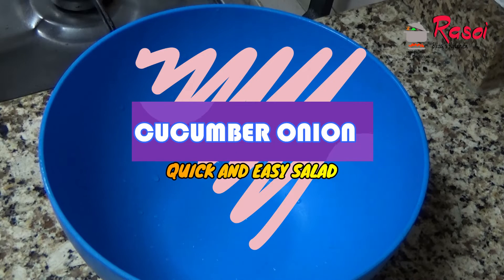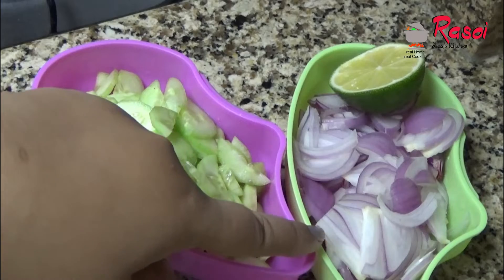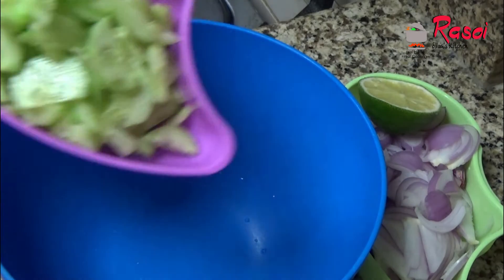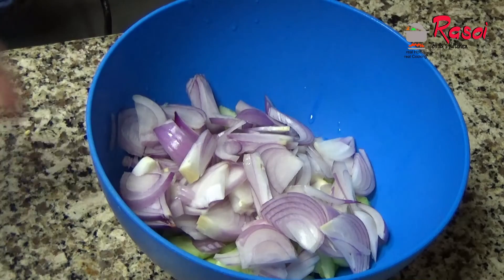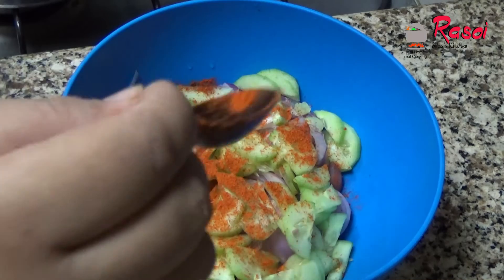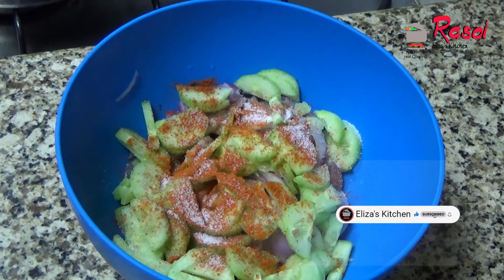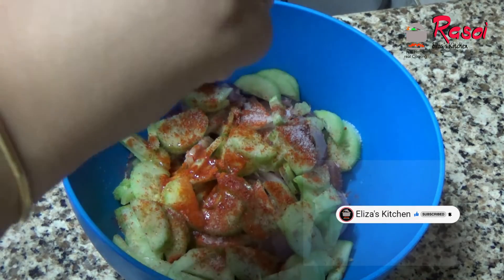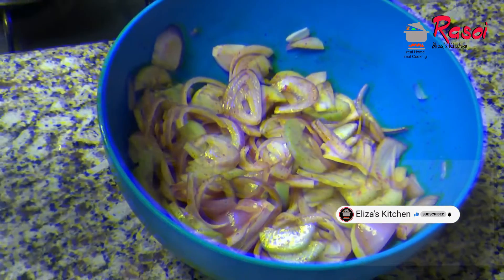CUCUMBER ONION SALAD |വളരെ പെട്ടെന്ന് ഉണ്ടാക്കാൻ പറ്റിയ ഒരു സലാഡ് |SUMMER SPECIAL |प्याज खीरे सलाद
QUICK,HEALTHY AND QUICK CUCUMBER ONION SALAD .TRY IT AND GIVE YOUR FEEDBACK.#RASOI ELIZA'S KITCHEN##